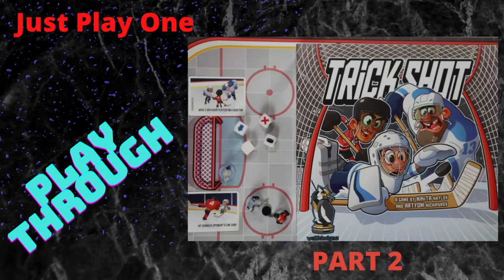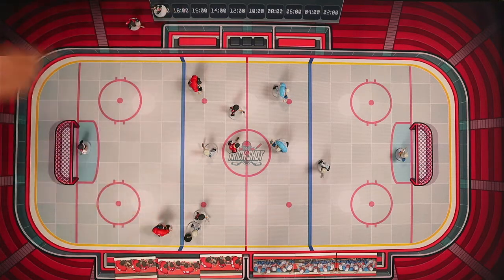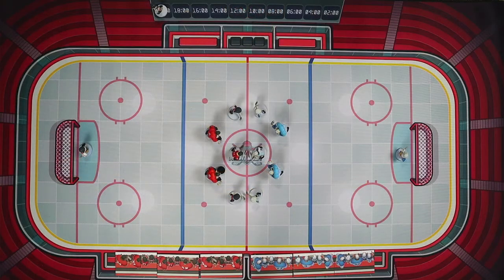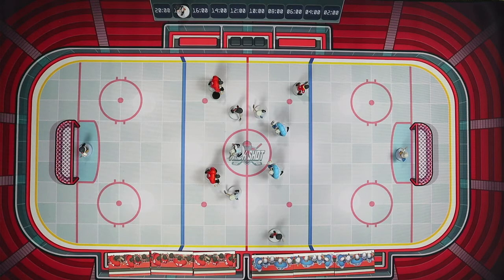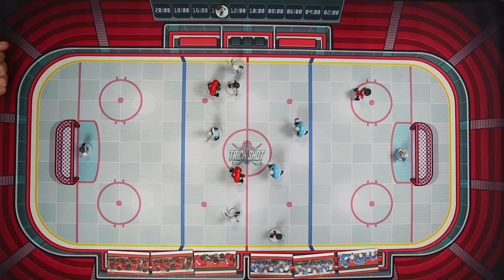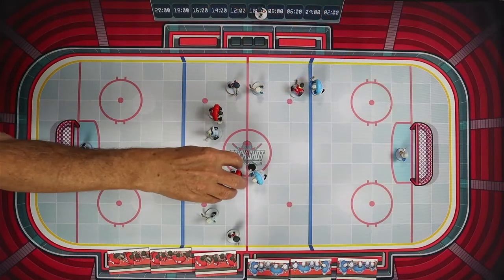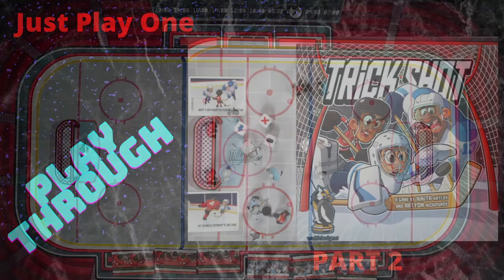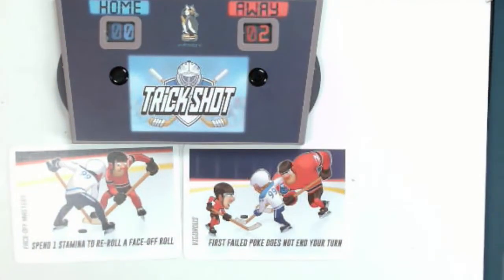Trick Shot. Ice Hockey board game. How to Play. Playthrough. Part Two.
From Wolff Designa.